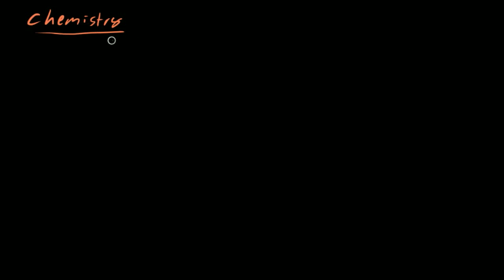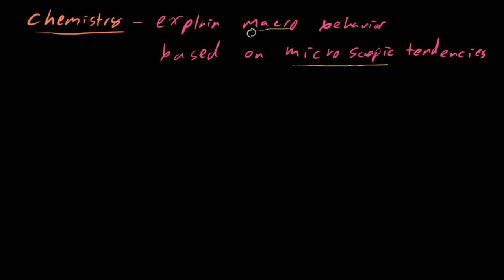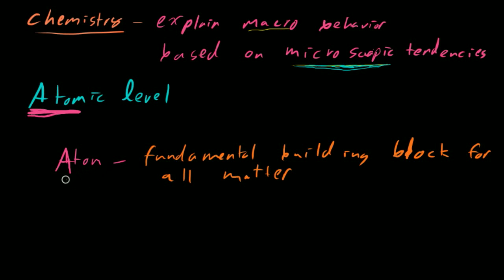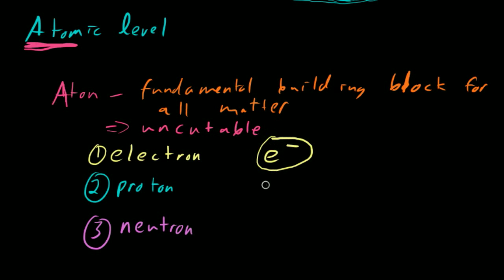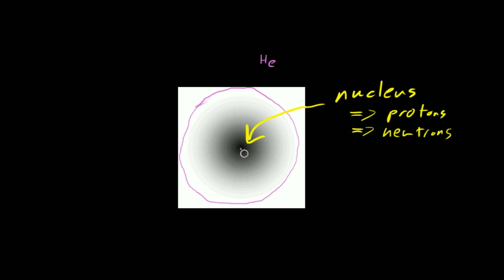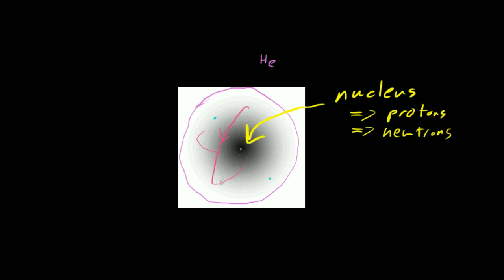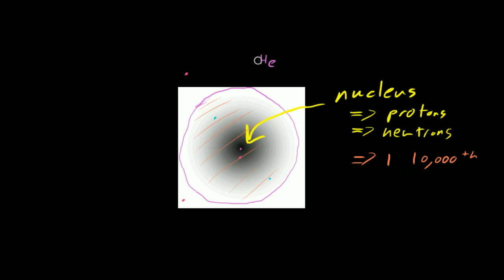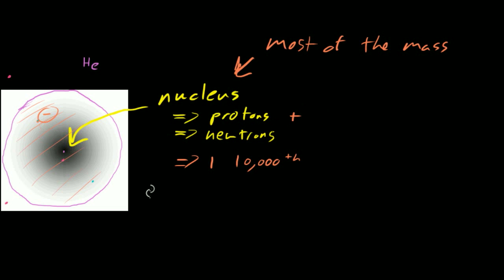Chemistry and the Atom (Part 1)